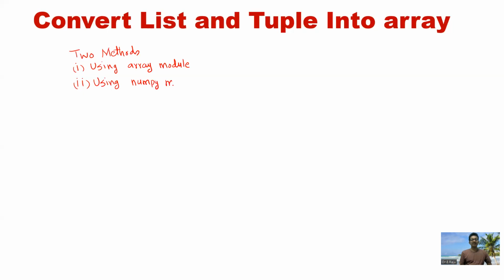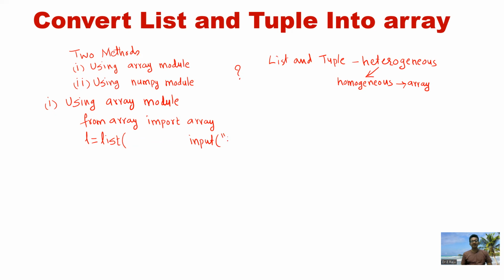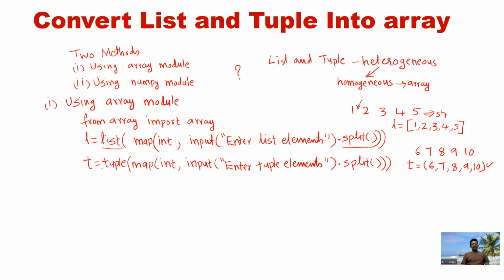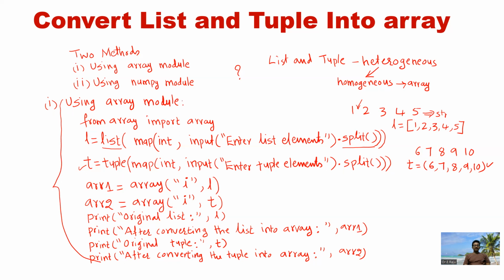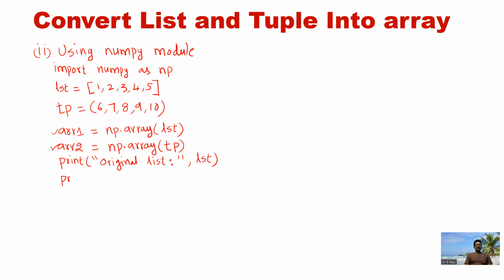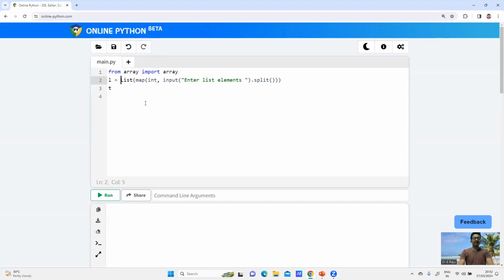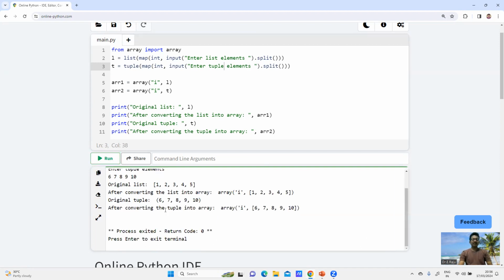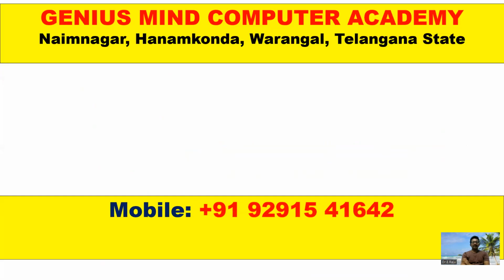3. Python Program to Convert List and Tuple into array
In this video , we will discuss how to convert a list and tuple into array.
We can do this in two ways:
(i) By using array module, and
(ii) By using numpy module
Dr.E.Raju | GENIUS MIND COMPUTER ACADEMY, Naimnagar, Hanamkonda
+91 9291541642